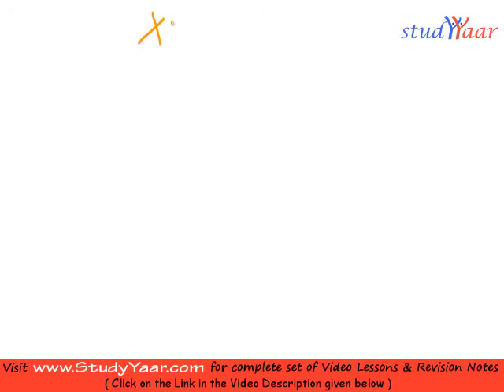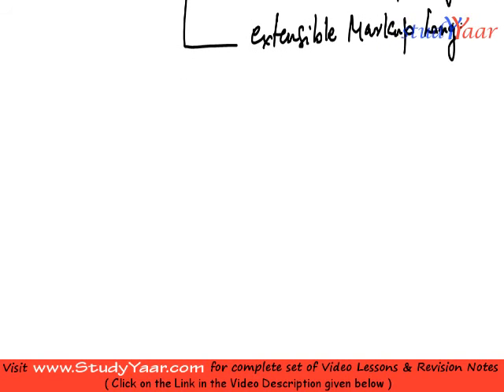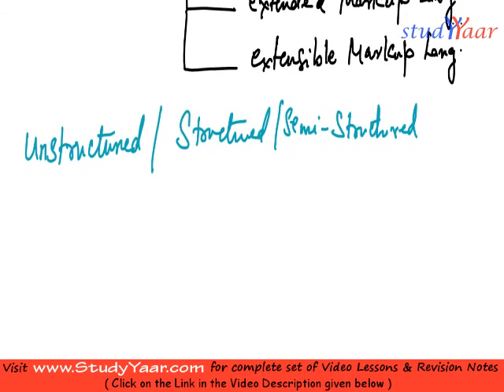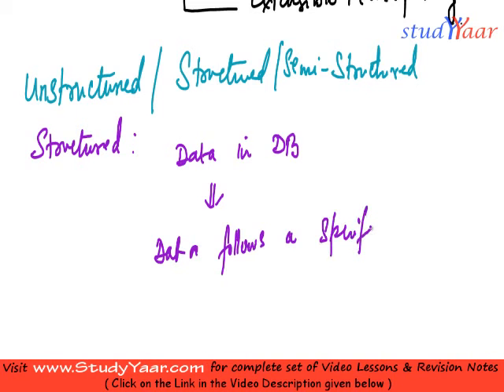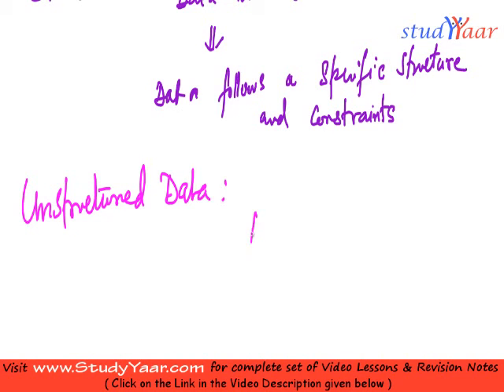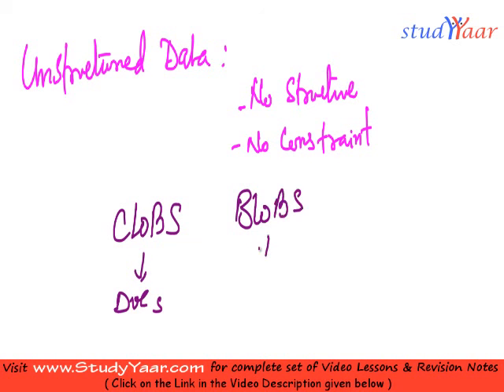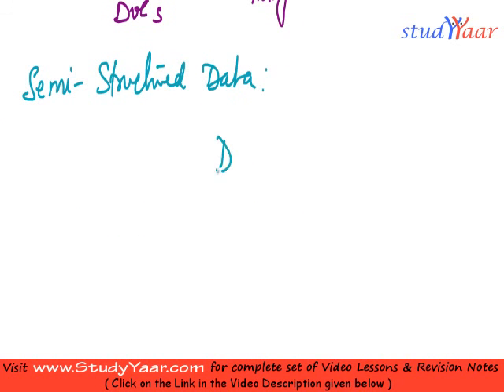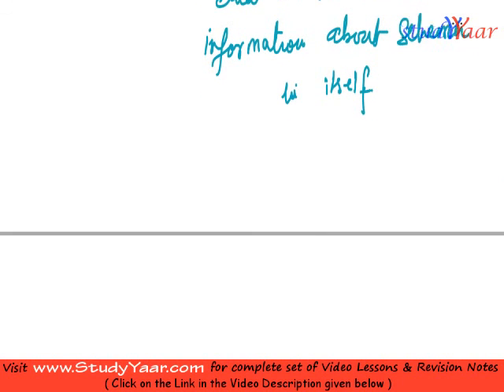XML - hierarchical Model, Well Formed Vs Valid, DTD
Unstructured/ Semi Structured/ Structured Data, XML hierarchical Model, Types of XML Docs, Well Formed Vs Valid, DTD